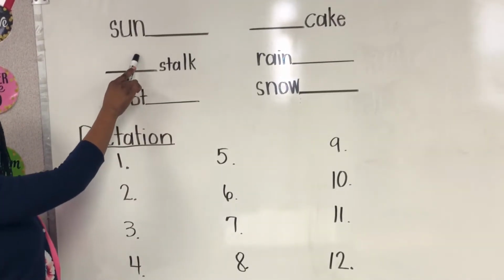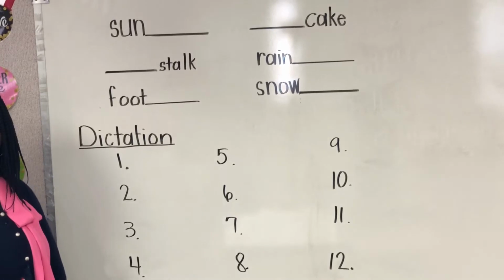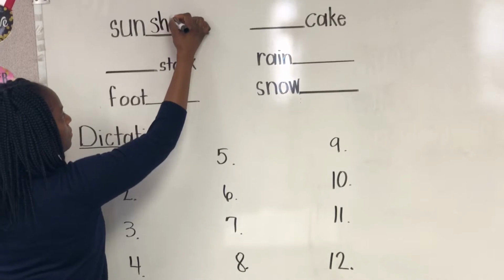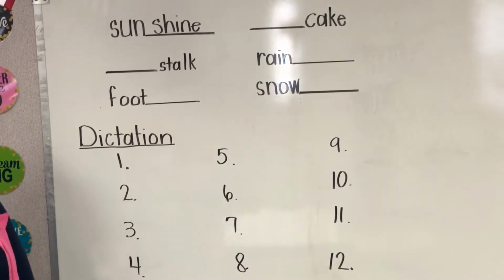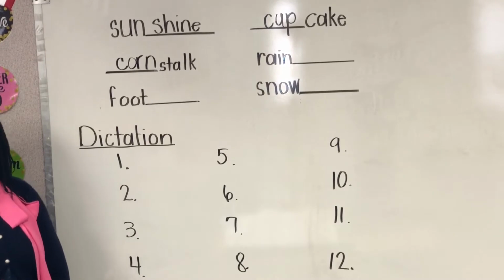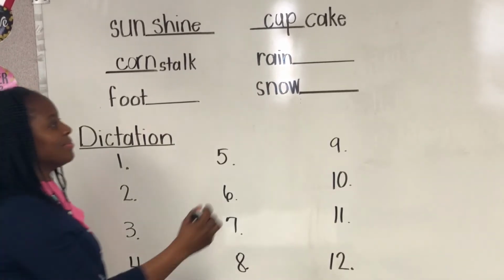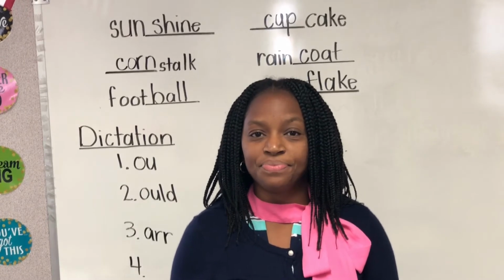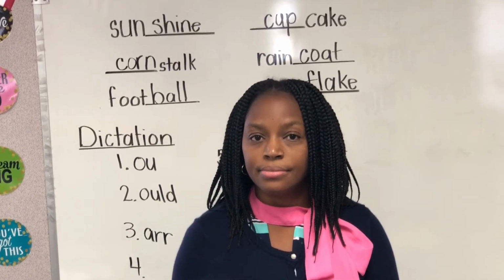1st Grade_Phonics_Lesson 163